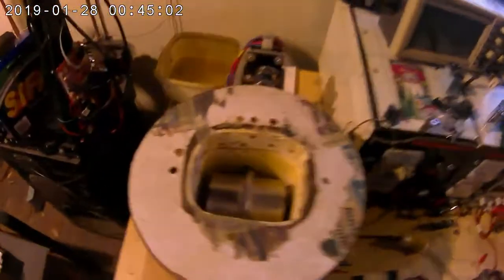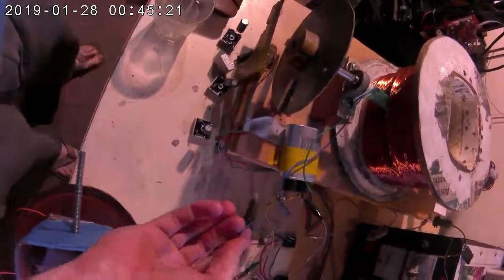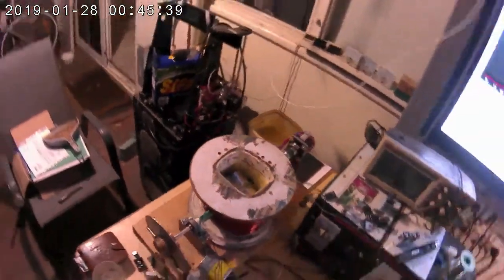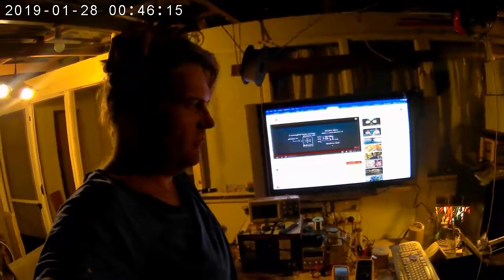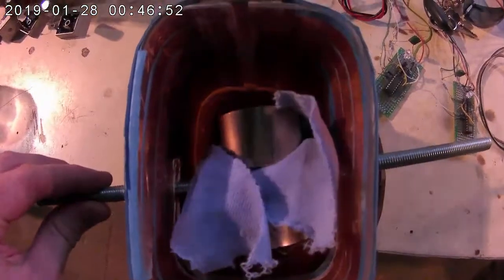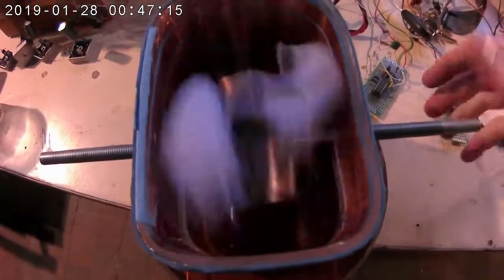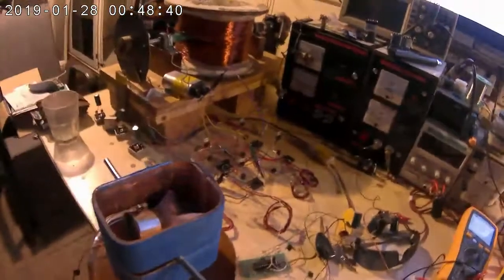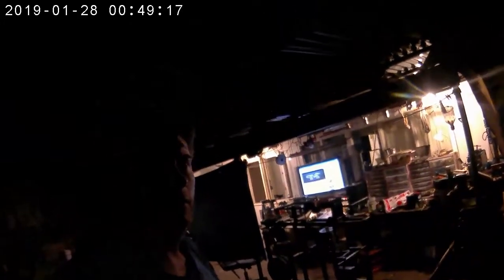LENz Law & the energy machine of Joseph Newman ; Introduction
Next Part too this motor build, will explore critial questions too understand how too build and comprehend the LENZ interaction,  .
and how too skirt the issue.